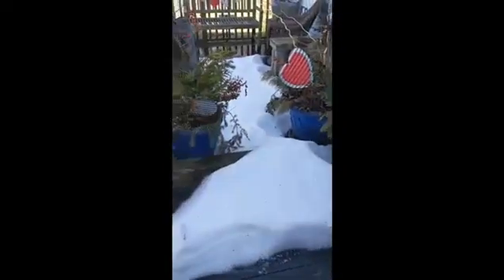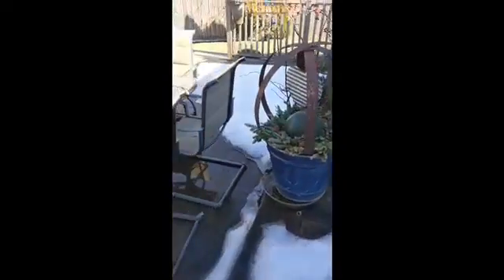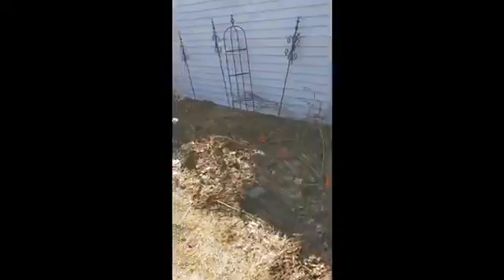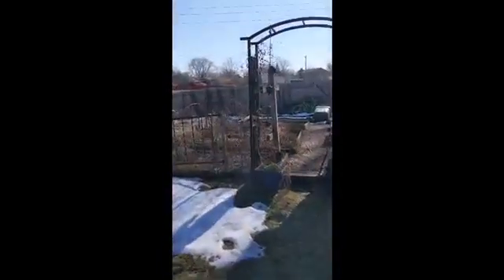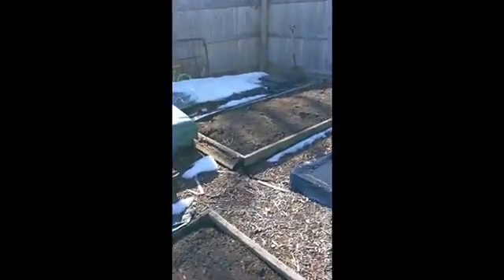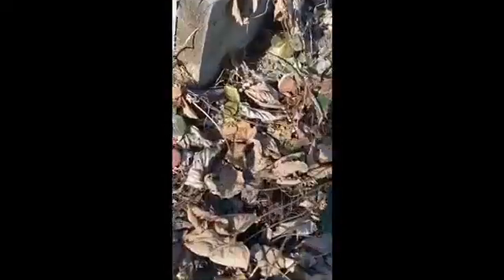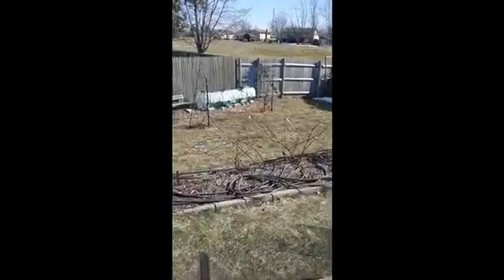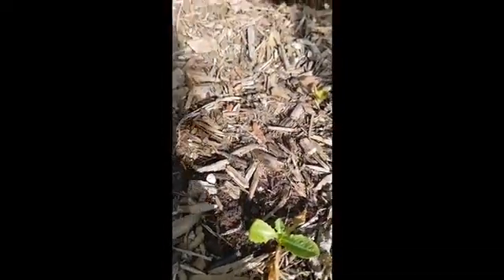Warm Winter Day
I'm checking out various parts of the garden for the first time after several weeks of heavy snow cover.